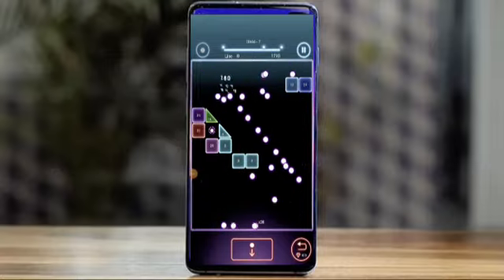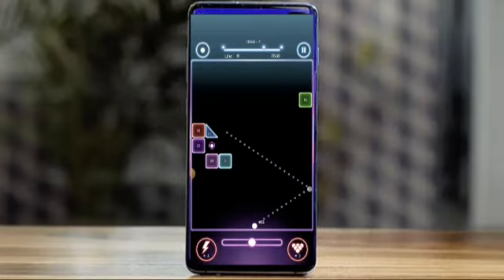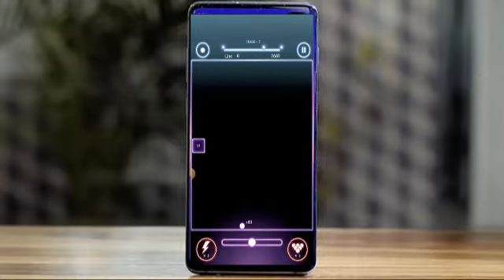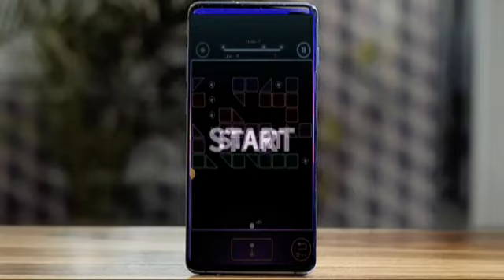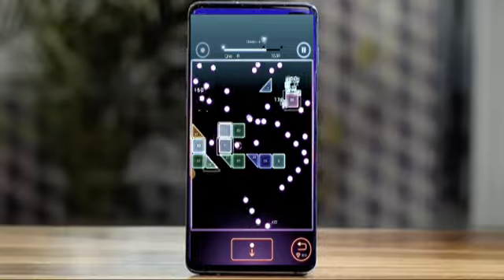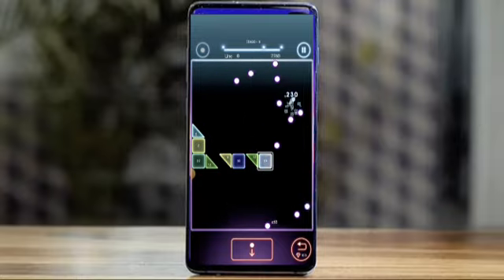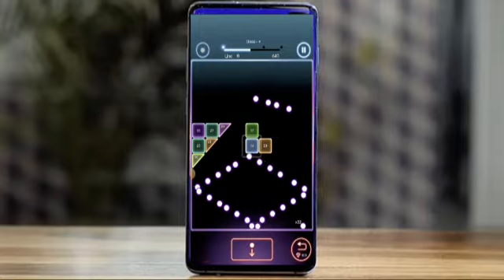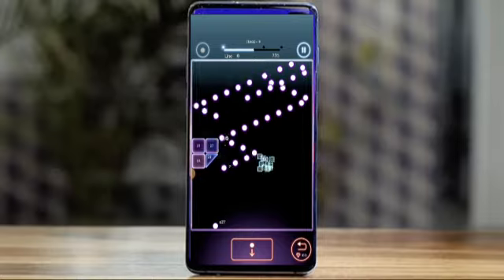unity game source code